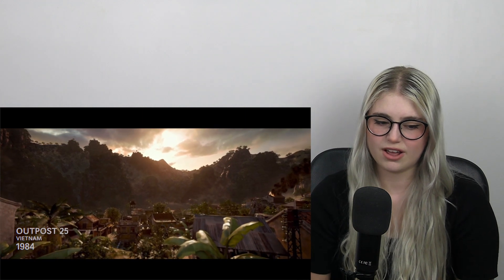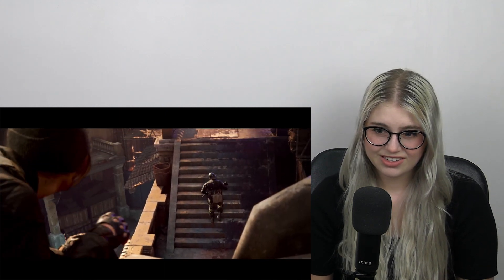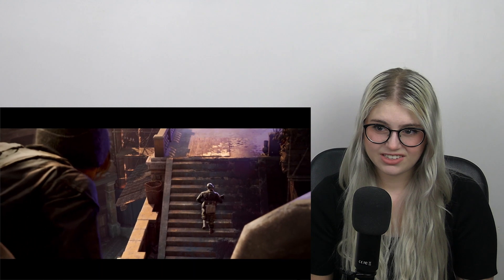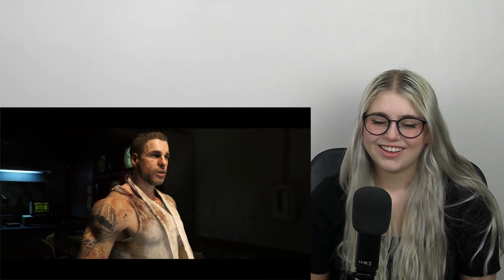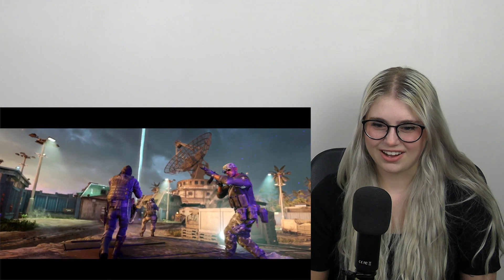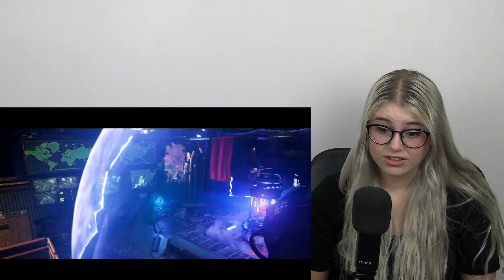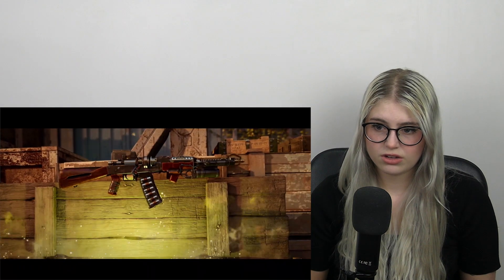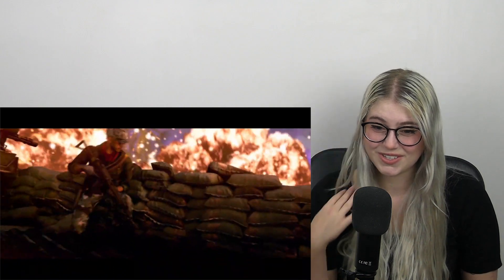Call of Duty: Black Ops Cold War - Official Firebase Z Trailer Reaction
Call of Duty: Black Ops Cold War - Firebase Z Trailer Reaction | PS5, PS4

Call of Duty: Black Ops Cold War is an upcoming first-person shooter video game developed by Treyarch and Raven Software and published by Activision. It is the sixth instalment of the Black Ops series and the seventeenth instalment in the overall Call of Duty series.

We are so excited to play Call of Duty: Black Ops Cold War and experience its deep story campaign and fast accurate gameplay!
Call of Duty: Black Ops Cold War is published by: Activision and Developed by Raven Software and Treyarch

Call of Duty: Black Ops Cold War is available on Playstation, Xbox and PC

Call of Duty: Black Ops Cold War published by  Activision
Developed by Treyarch